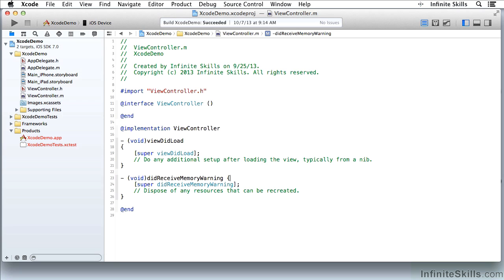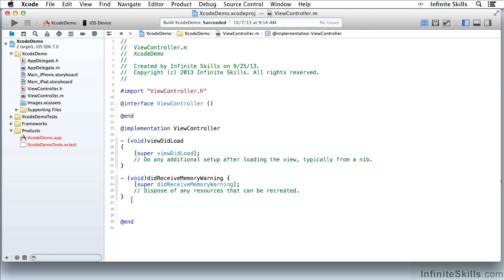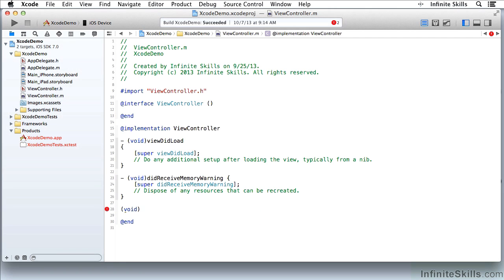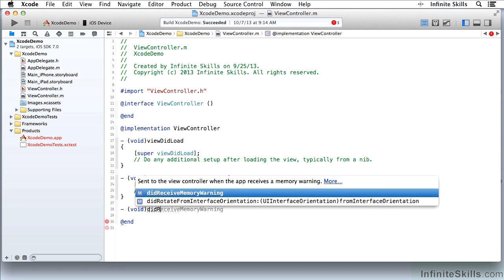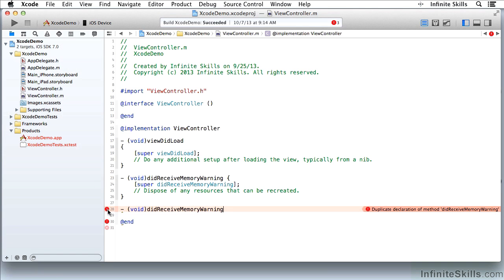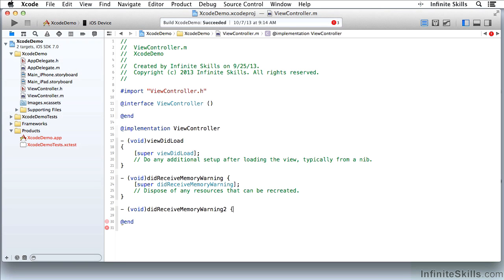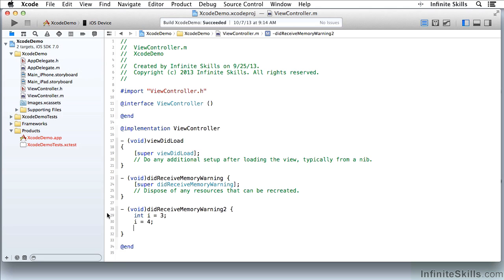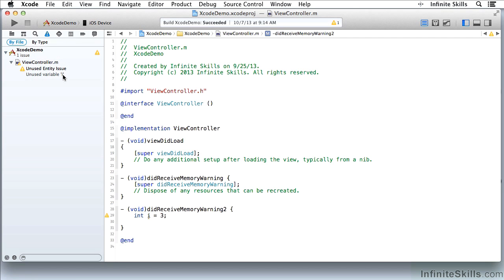Objective-C Programming Tutorial | Editing Code - Advanced Features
Want all of our free Objective-C training videos? Visit our Learning Library, which features all of our training courses and tutorials

More details on this Objective-C Programming training can be seen This clip is one example from the complete course. For more free Objective-C tutorials please visit our main website. YouTube